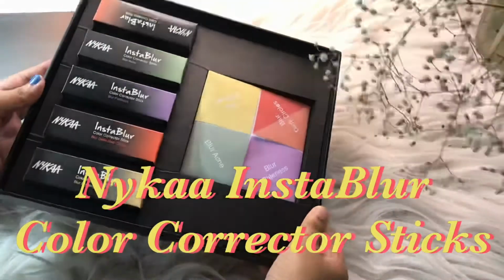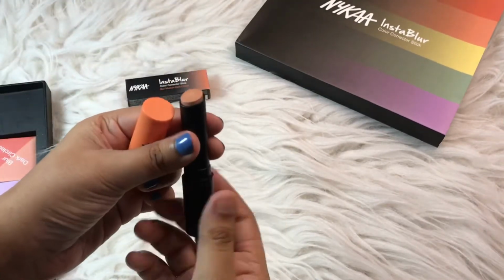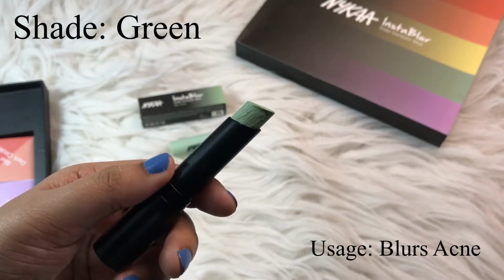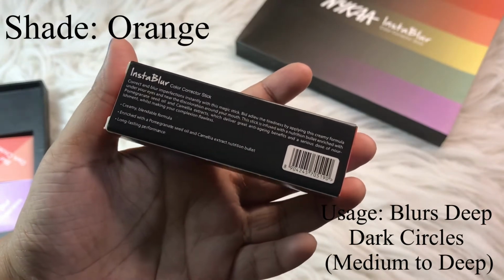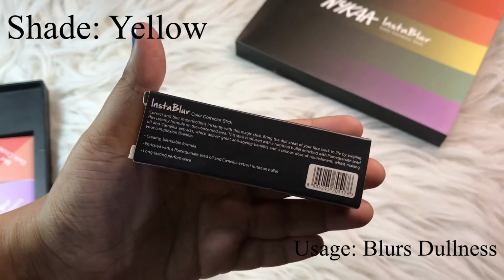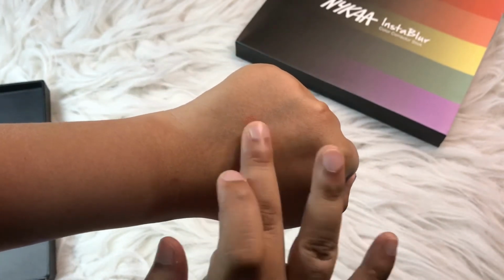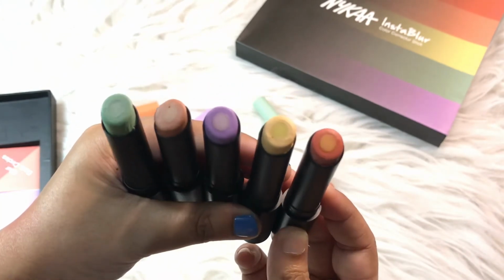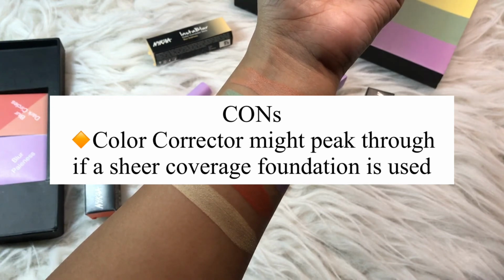*NEW Nykaa Insta Blur Color Corrector Sticks Review | Color Corrector For Dark Circles, Acne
Nykaa Beauty has recently launched the Nykaa InstaBlur Color Corrector Stick. They have created these 5 color correctors for Indian Skin that is formulated with a nutrition bullet in the center. I'll be reviewing the  Nykaa InstaBlur Color Corrector Stick here and also swatch it for you. Is this the best color corrector in India? Watch the video to know more.

About The Product:
Correct and blur imperfections instantly with this magic stick. Neutralize fiery acne or redness around your nose by tapping this creamy formula in the concerned area. This stick is infused with a nutrition bullet enriched with Pomegranate seed oil and Camellia extracts, which deliver great anti-aging benefits and a serious dose of nourishment whilst making your complexion flawless

➡Creamy, Blendable Formula
➡Enriched with Pomegranate Seed oil and Camellia extract nutrition bullet
➡Long-lasting formula.

Shade Mentioned:

Peach (Blur Medium Dark Circles)
Lavender (Blur Paleness)
Green (Blur Acne)
Orange (Blur Deep Dark Circles)
Yellow ( Blur Dullness)

nykaa instablur colour corrector
colour correcting makeup indian skin
nykaa colour corrector review
nykaa colour corrector
Color Corrector For Dark Circles
cover dark circles with makeup
cover acne with makeup